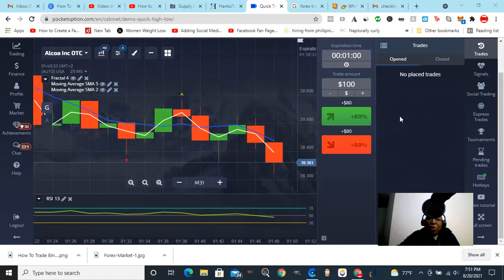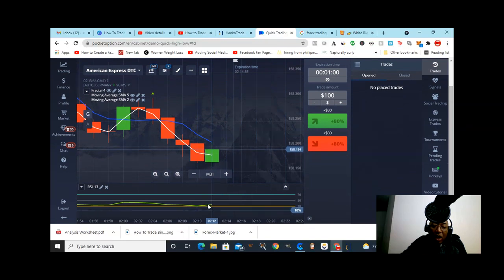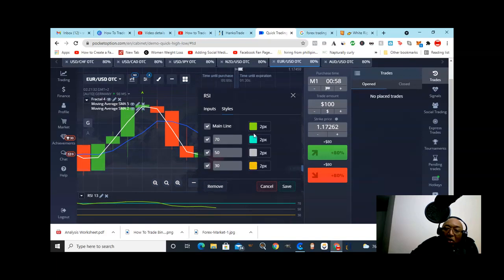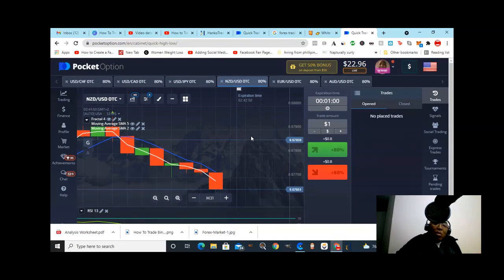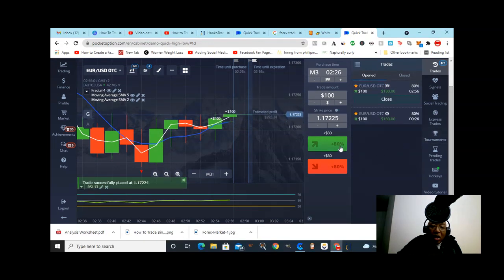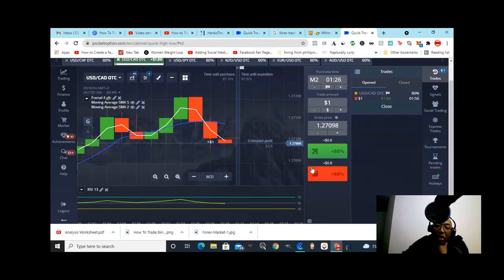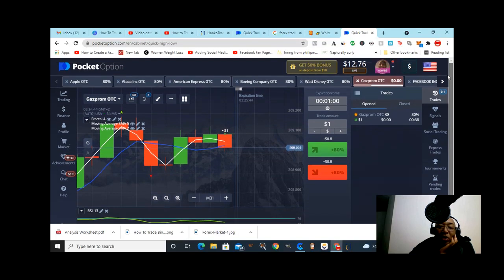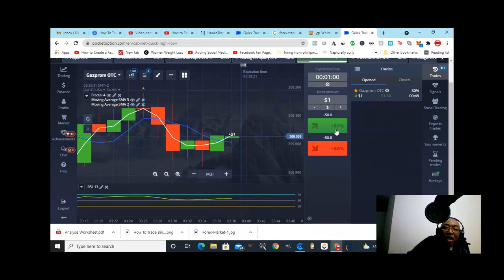How To Trade OTC Binary Options HFX Using Pocket Options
Learn How To Trade OTC Binary Options HFX Using Pocket Options
👉Learn THE STARTEGIES how to Trade OTC Binary Options HFX using Pocket Options as a broker all secrets revealed!

In this video, you will learn how to trade OTC Binary Options or High Frequency Forex 24/7  like a pro and more. I hope you enjoy it!  This comprehensive training is good for Binary Options trading beginners and advanced learners too!

The Binary options broker we use here is Pocket Options.

Pocket options is one of the best brokers for beginners as well as seasoned traders and you can get a free demo account , just go and sign up..

You can also deposit funds into Pocket Options using Cryptocurrency, Credit cards and bank accounts depending on your preference!

The risks of trading in securities, Forex, and the futures market are real and can be substantial. You should carefully consider if engaging in such activity is suitable to your own financial situation. The instructor in this video is not a professional finanacial advisor and is not responsible for any liabilities or losses arising as a result of your Market involvement or individual trade activities.